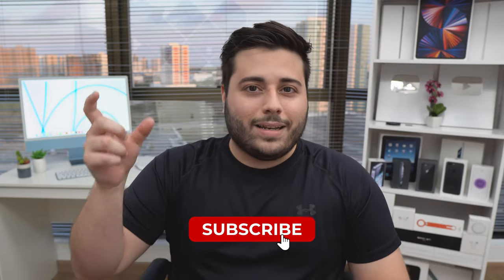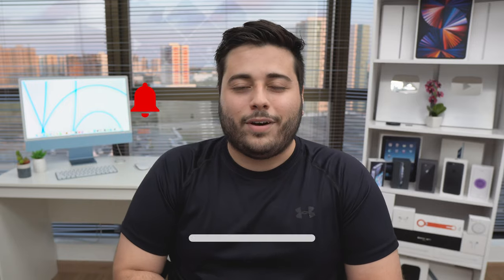What Storage Size Should You Get For Your iPhone??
In this video I’ll explain once and for all how much storage you need for your iPhone. Is it worth spending more and upgrade the base storage or maybe save some cash and get the entry level one? I’ll make it super clear!